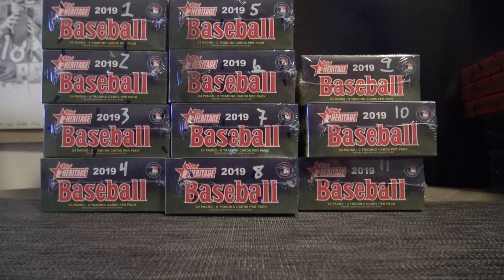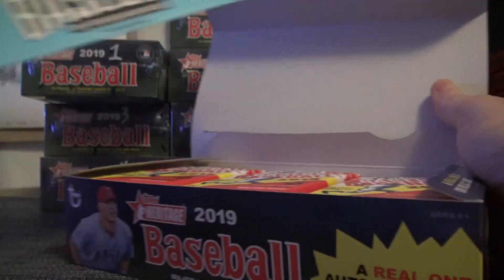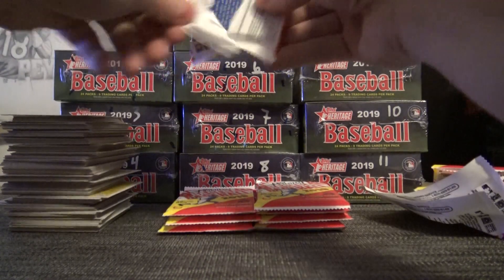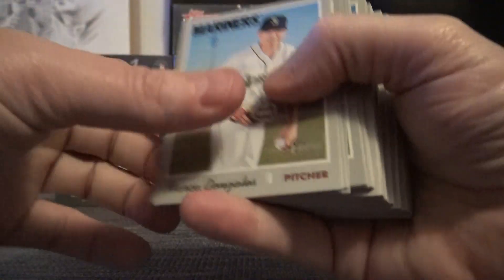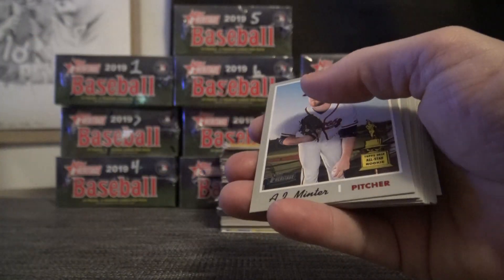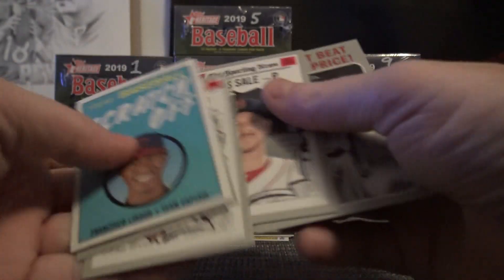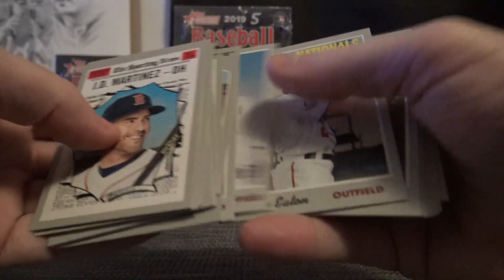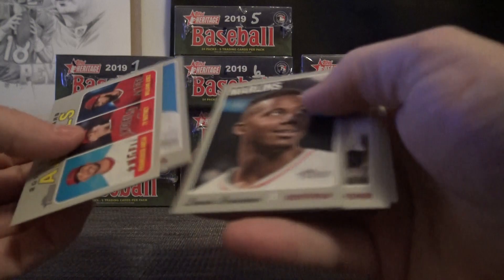SharksBob's 2019 Topps Heritage Baseball Box Break